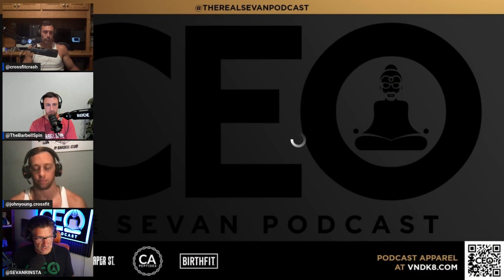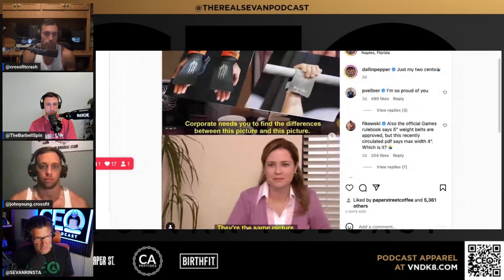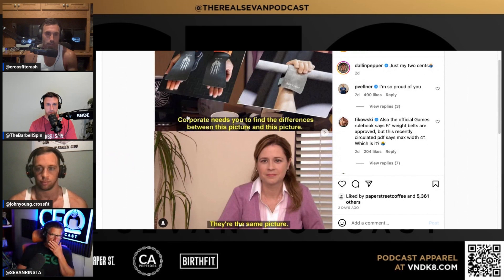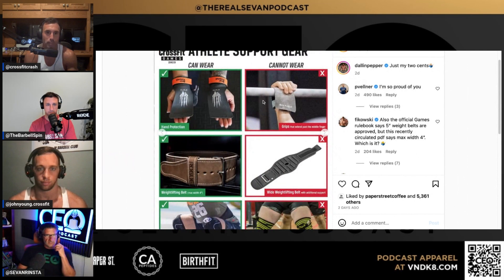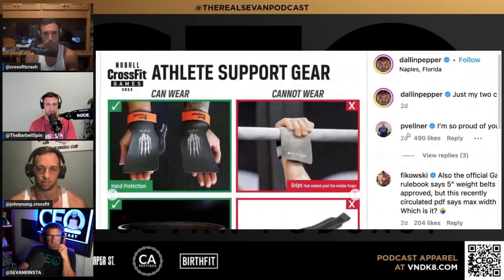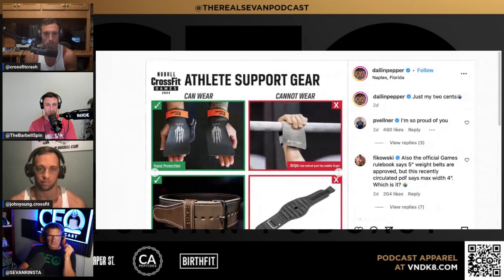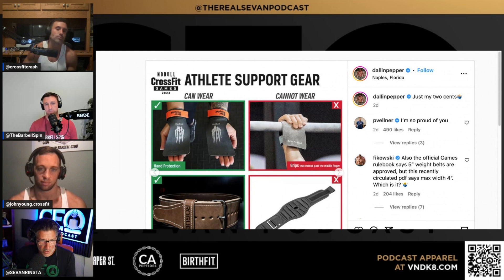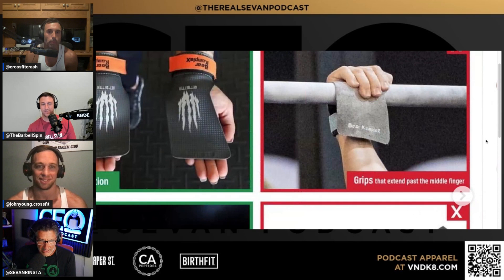NEW RULES CrossFit Games?!🤔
Welcome to this episode of the Sevan Podcast!

Prenatal - SEVAN1
Postpartum - SEVAN2

Partners:
- CODE "SEVAN" FOR FREE CONSULTATION